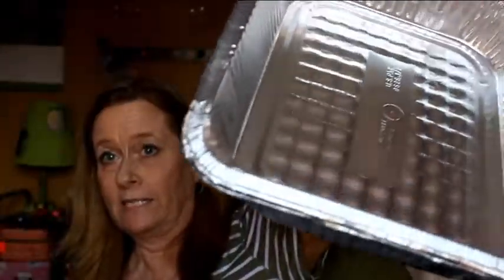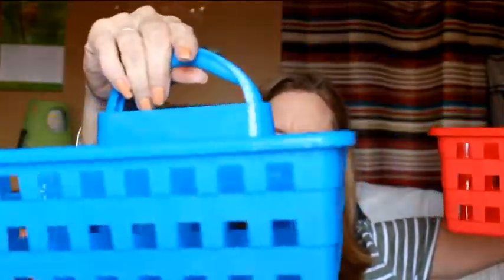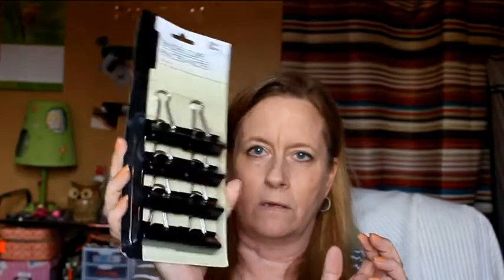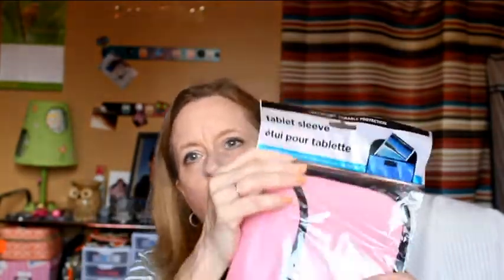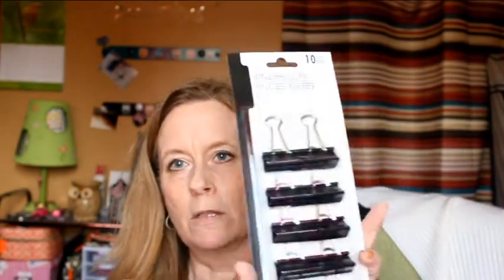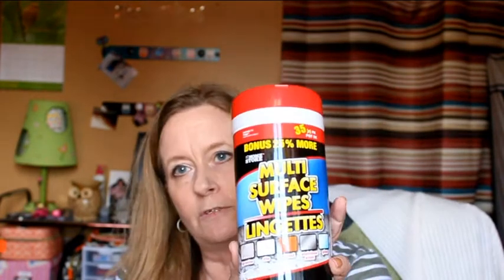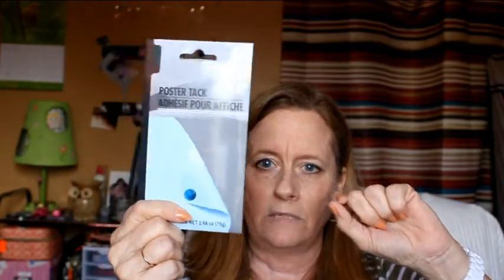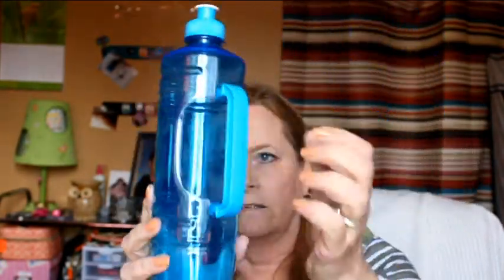Another Dollar Tree Haul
Well as always I just  went in for one thing and this is what happened  Hope you enjoy  if you have any questions please lave them in the comment section below   and also if you enjoyed please subscibe because there is more fun to come   Hugs D